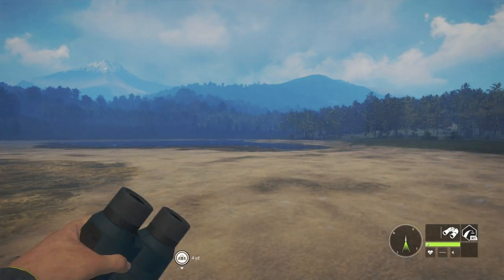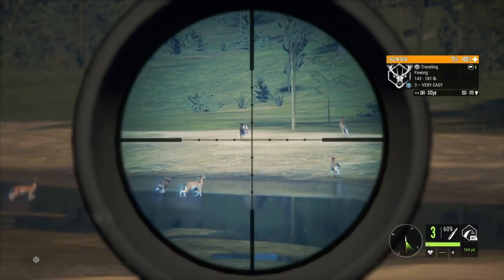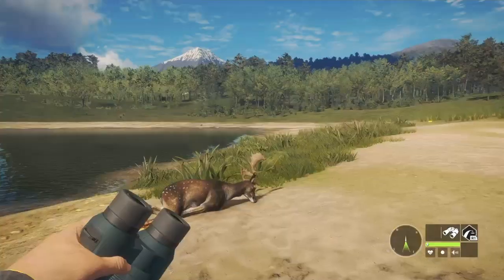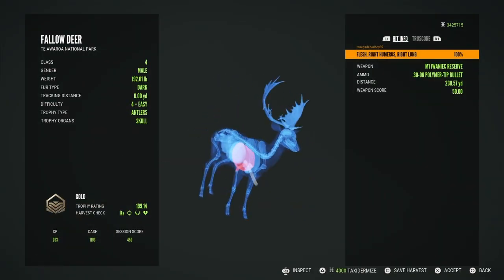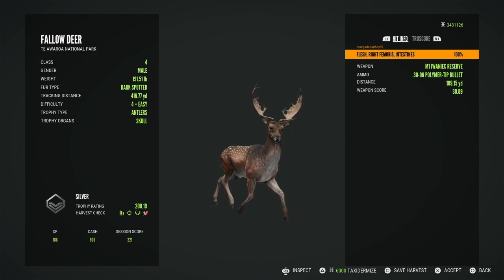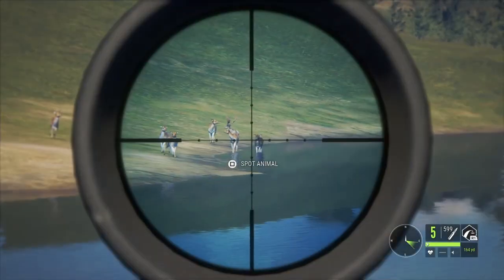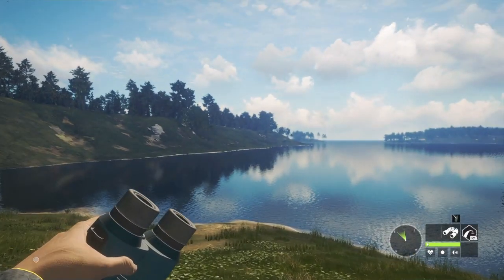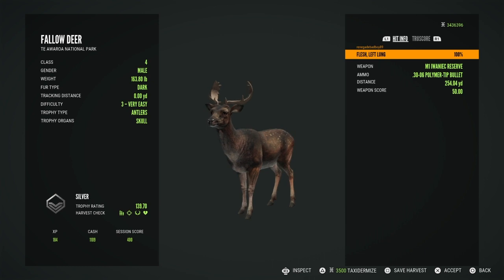Amazing hunt on the Fallow Deer